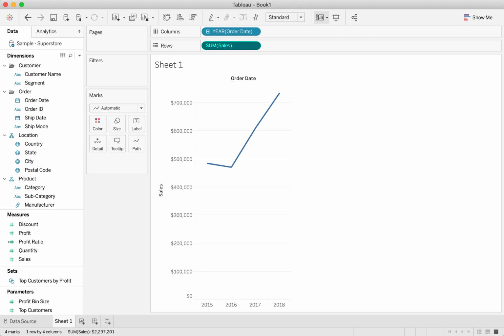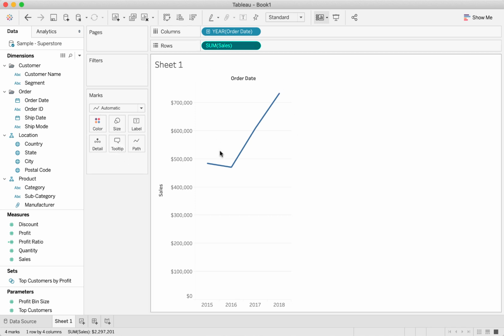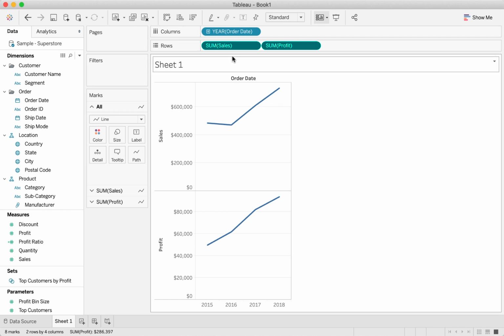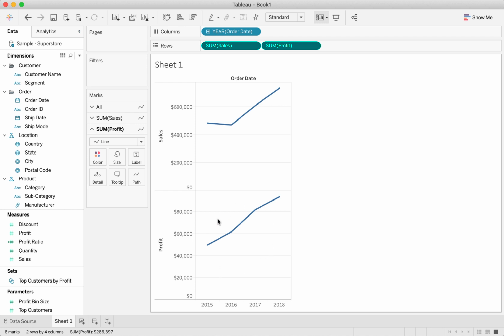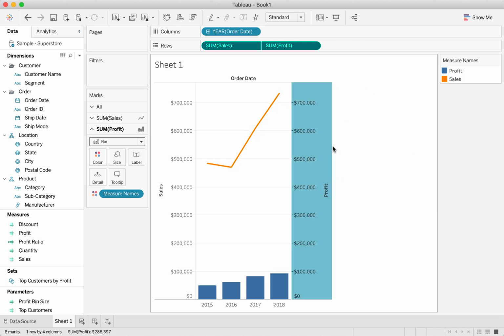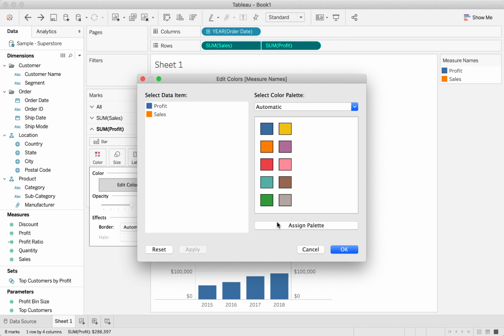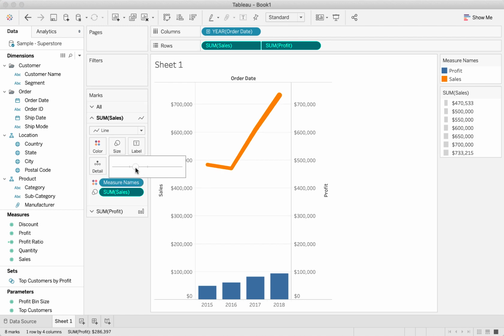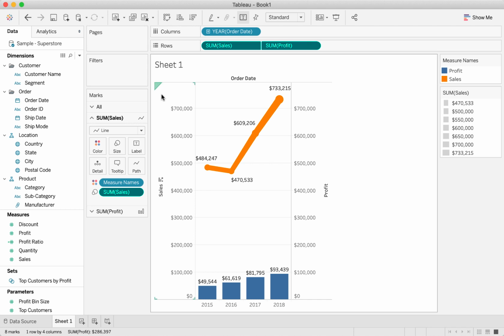06 The Marks Card